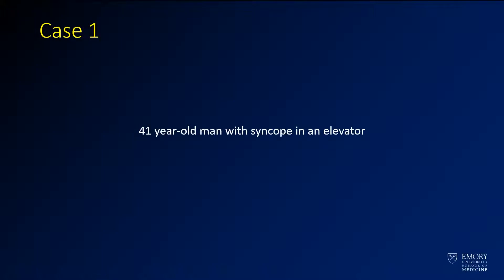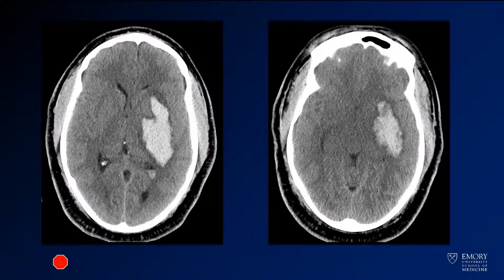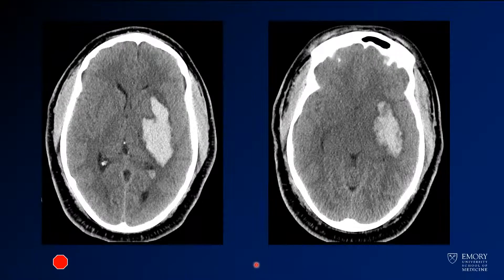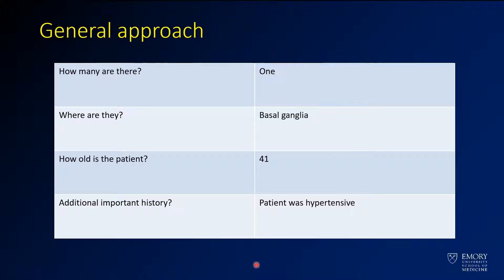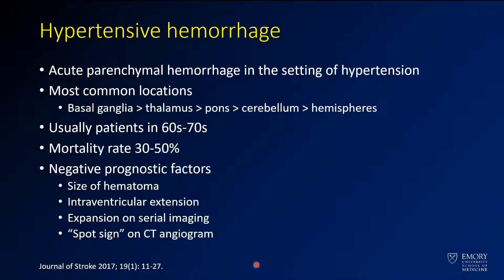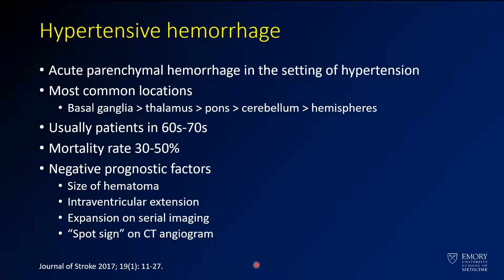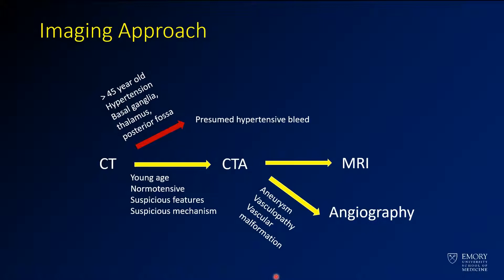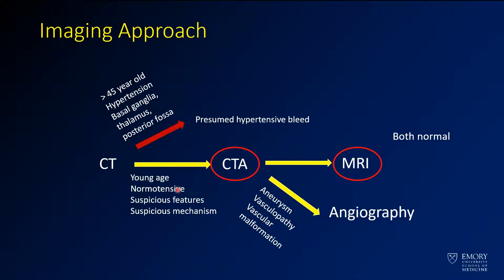Imaging intracranial hemorrhage - Case 1 - Hypertensive hemorrhage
This is a classic case of hypertensive hemorrhage. It's location in the basal ganglia and thalamus with intraventricular extension is typical. The patient is somewhat young, which would suggest you complete a workup with CTA and MRI to look for underlying lesions, but in this case no lesion was found.

The level of this lecture is appropriate for medical students, junior residents, and trainees in other specialties who have an interest in neuroradiology or may see patients with intracranial hemorrhage or stroke.